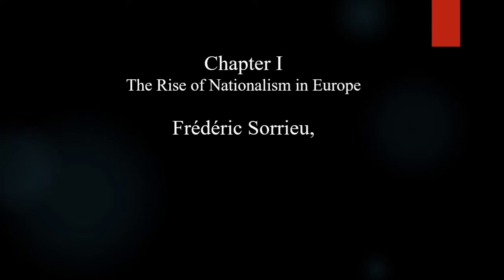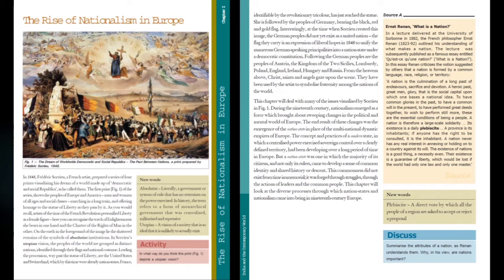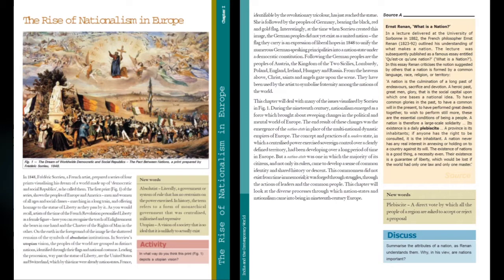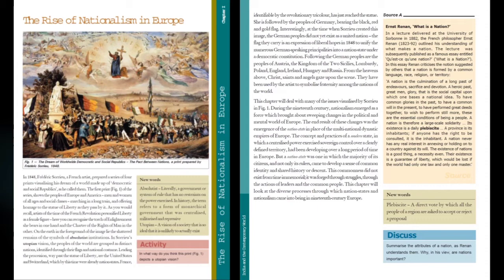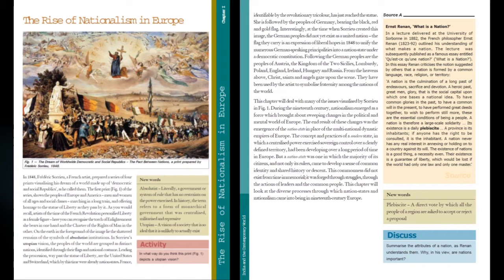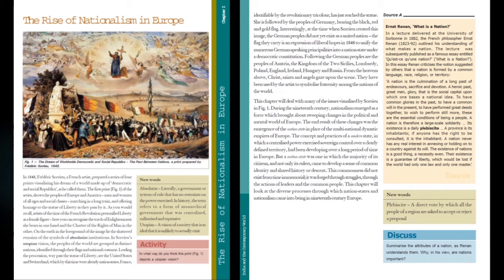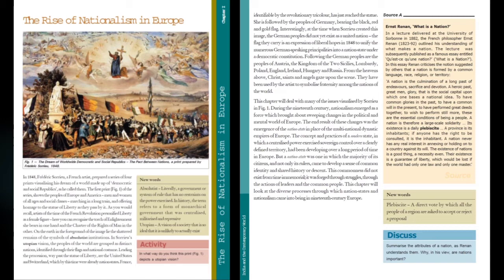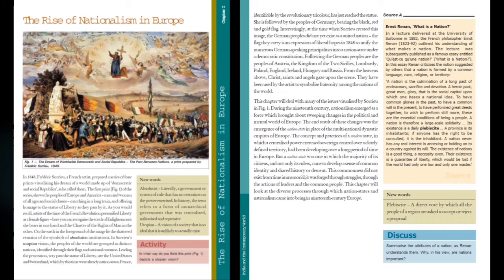Class 10-CBSE-NCERT -History Chapter 1(English explanation)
The rise of nationalism in Europe
Topic discussed - Frederic Sorrieu part 1